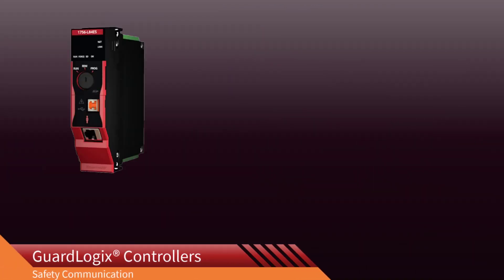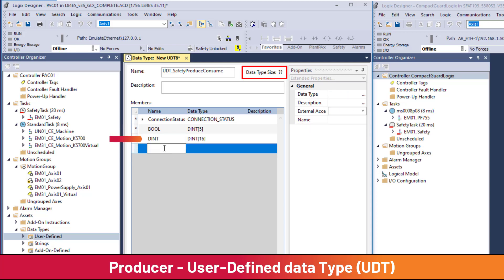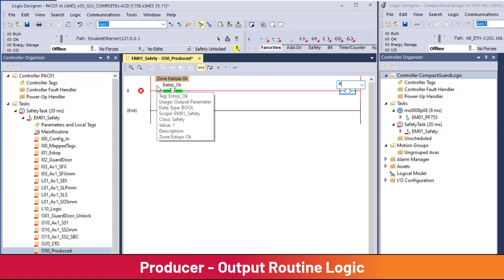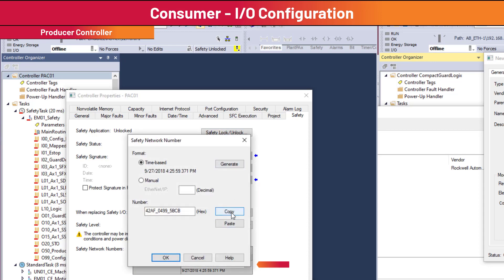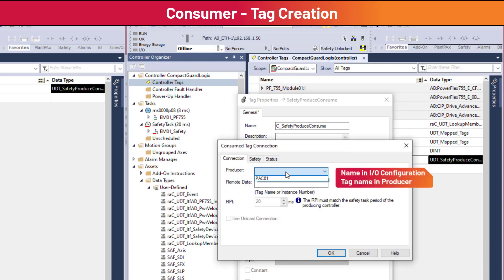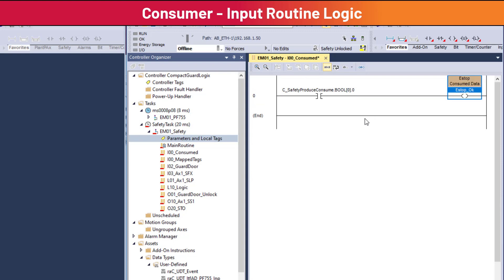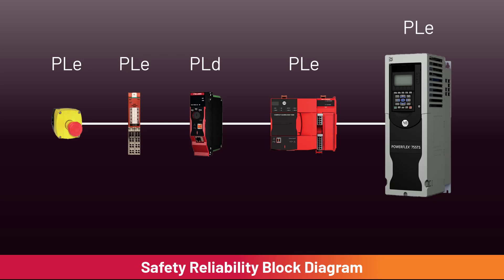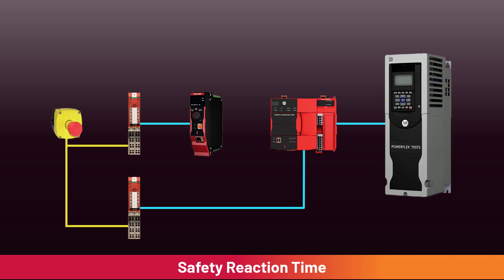GuardLogix Safety Produce Consume Demonstration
Safety data from one GuardLogix® controller can be sent to another GuardLogix controller using a produce and consume CIP safety network connection.  This video will show the steps to setup and configure a safety produce and consume connection.

0:00 Introduction
0:54  User-Defined data Type
1:37 Producer - Tag Creation
2:02 Producer - Output Routine
3:06 Consumer - I/O Configuration
4:26 Consumer - Tag Creation
5.23 Consumer - Input Routine
6:38 Download and Test
7:20 Safety Reliability Block Diagram
8:09 Safety Reaction Time
9:02 Conclusion